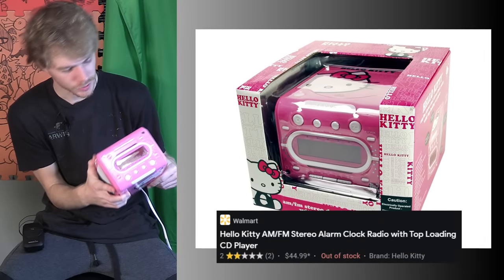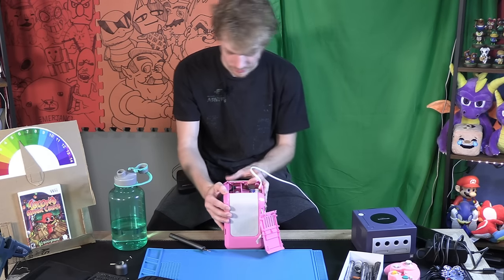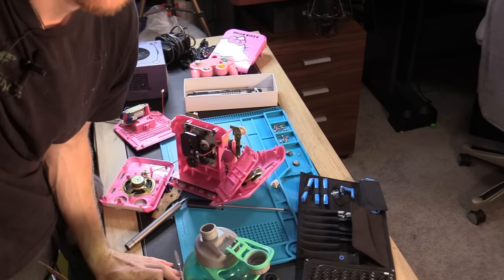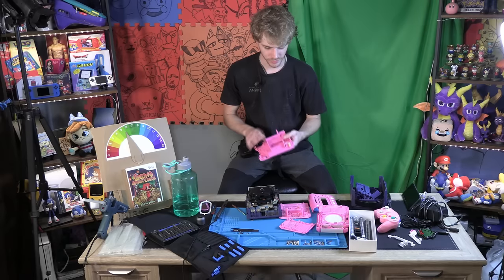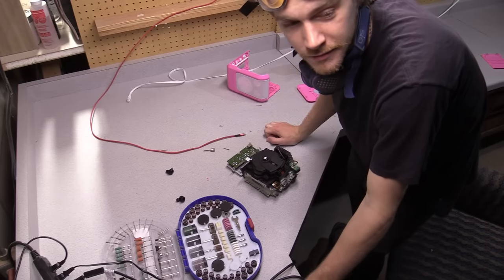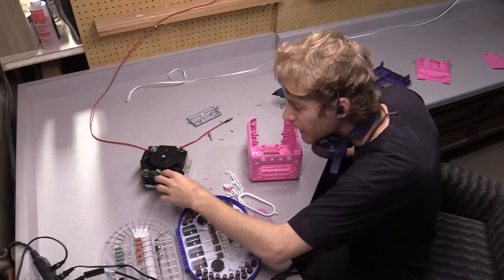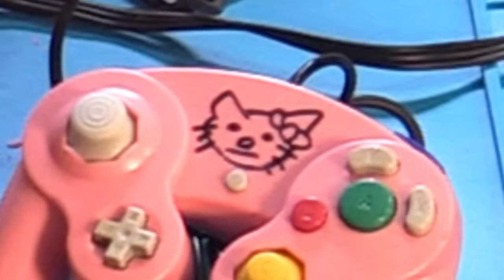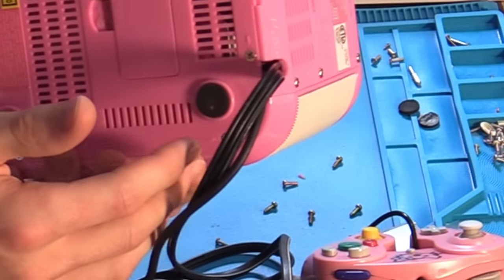The Hello Kitty GameCube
Howdy, cat.

Note: I don't own or moderate this server *thumbs up*